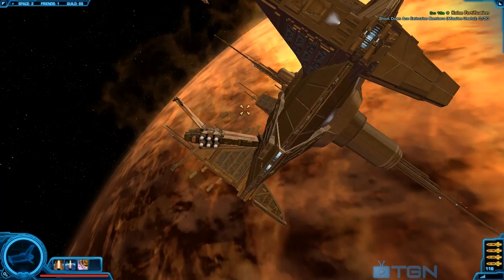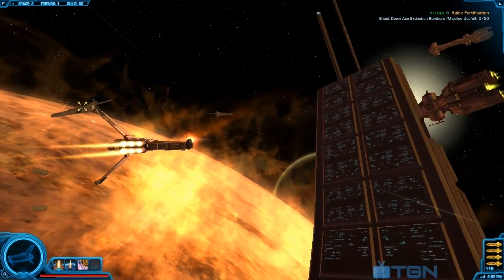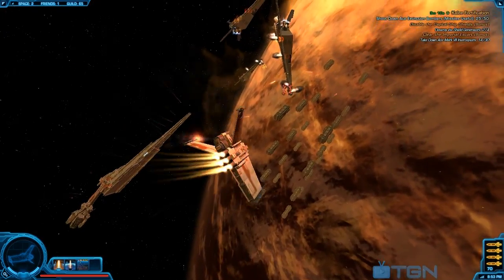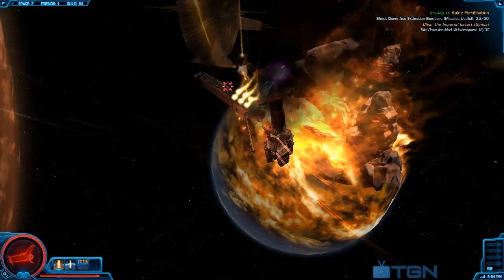SWTOR Space Combat - Kalee Fortification ft. Cromar - WAY➚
Cromar breaks down the Kalee Fortification, a level 44 space mission.

Star Wars The Old Republic [SWTOR] [TOR] - News, Updates, Guides, PvP, Strategy, Development, Commentary, Gameplay and More!